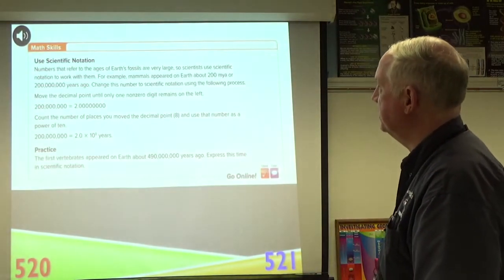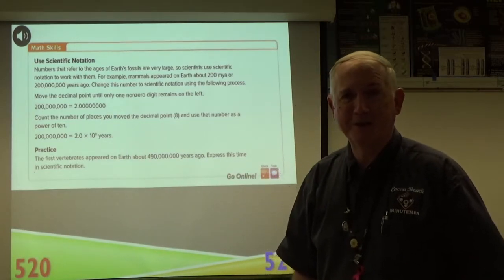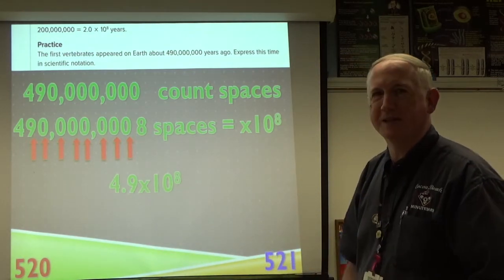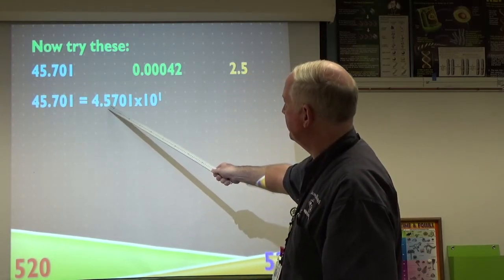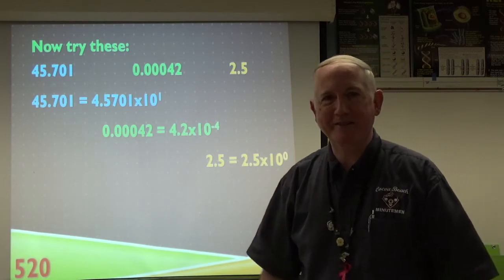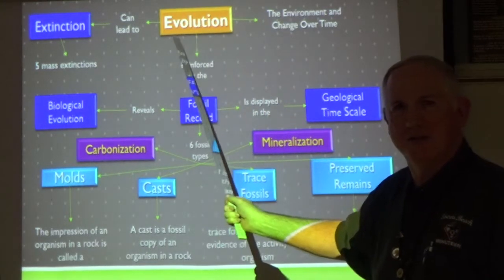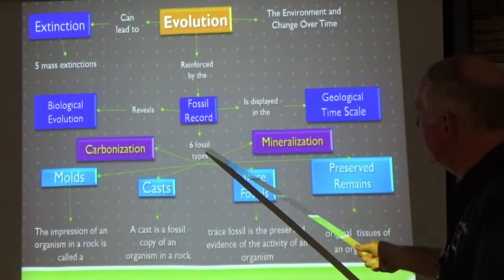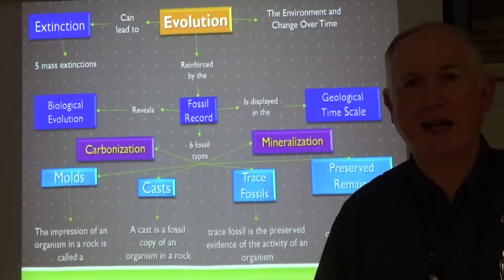11 1 Part 3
The final section of lesson 1.